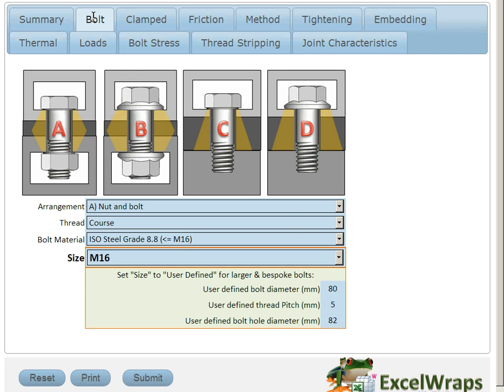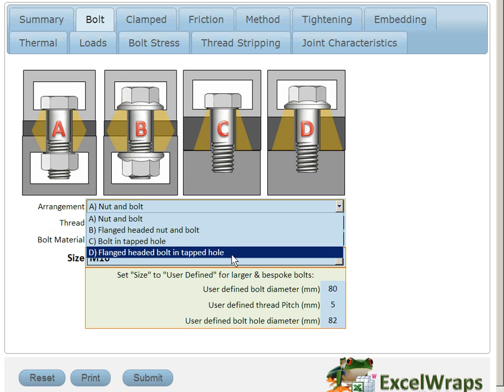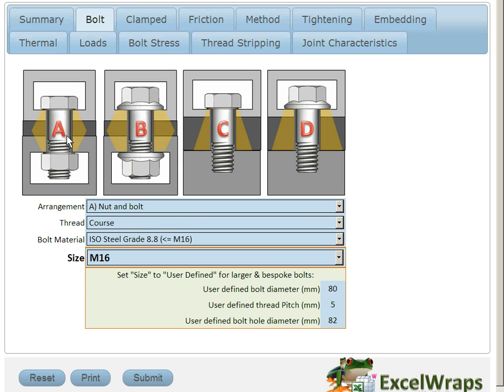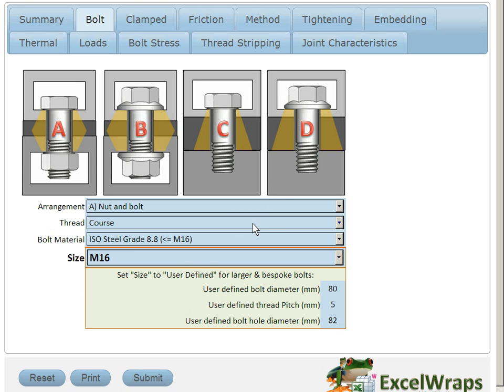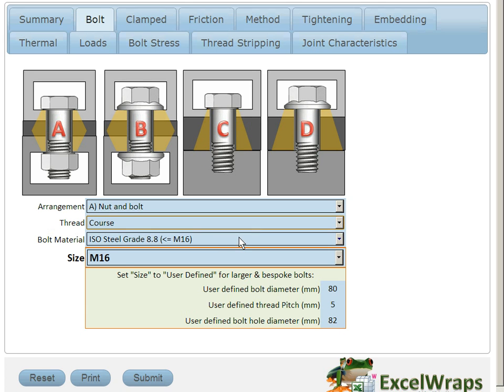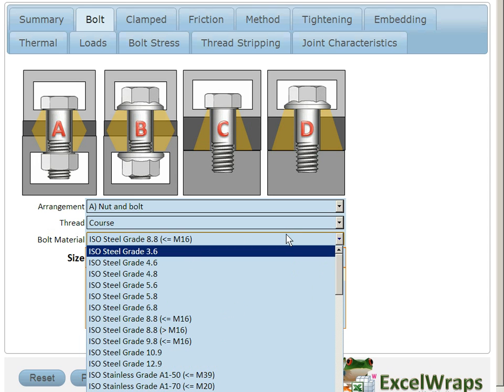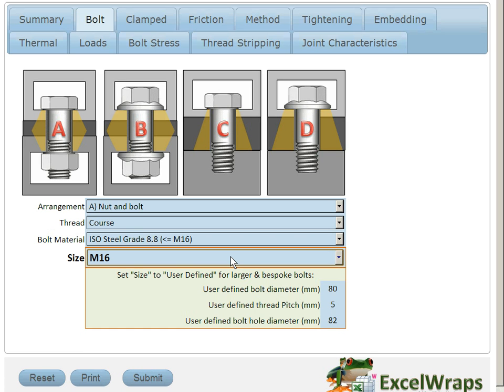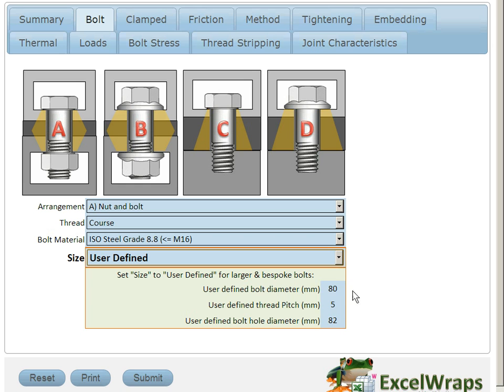Bolted Joint Part 2 of 12 - Bolt Details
When bolted joint is pulled apart part of the load increases the bolt tension and part reduces the joint clamp load. The stiffer the clamped material compared to the bolt the more joint tension goes into reducing the clamp load (and less into increasing the tension in the bolt). Increasing the angle of diffusion from the bolt head increases the clamped material stiffness. The spread of the compression zone may be limited by the diameter of the clamped material. The larger the amount of bolt shank in the clamped length the stiffer the bolt is. The stiffness factor is the bolt stiffness divided by the clamped material stiffness plus the bolt stiffness. Ideally these factors should be experimentally determined.